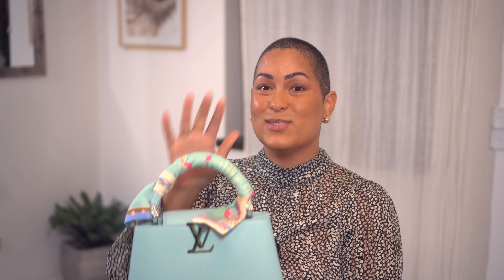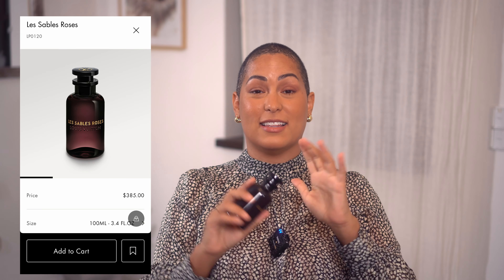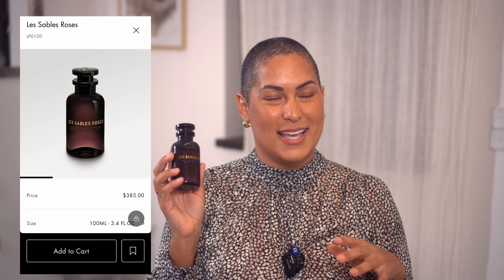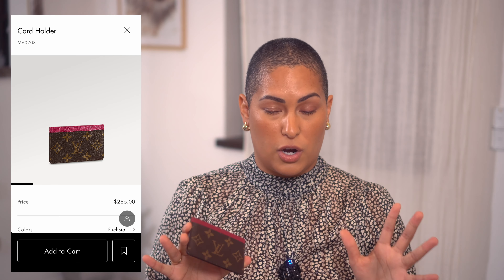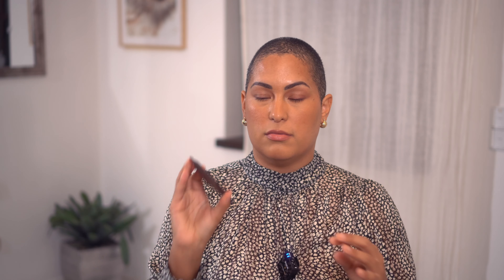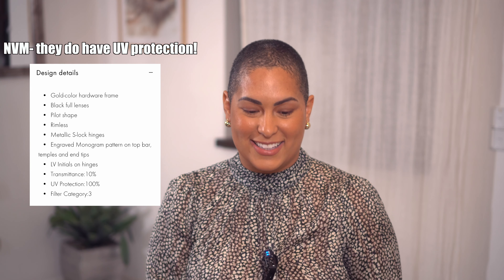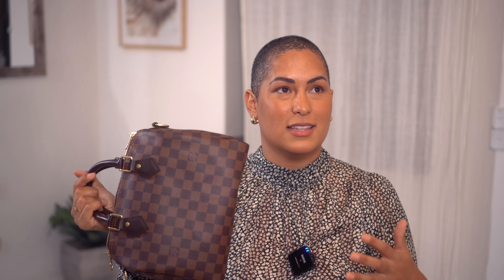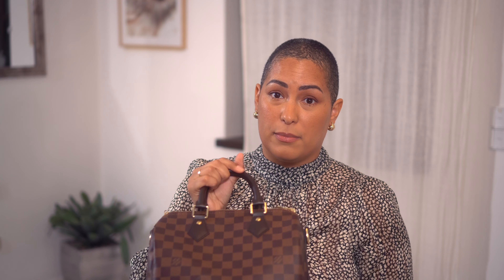5 ITEMS I WOULD RECOMMEND FROM LOUIS VUITTON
Here is a list of items I recommend from Louis Vuitton❤️

What I am wearing on my lips

✨Shopping✨
Twilly (pink cow)
Twilly (monogram Vivienne)
Twilly (fun monogram)

Perfume: Les Sables Rose

Cardholder (Nigo)
Cardholder (wild at heart)
Cardholder (Christmas animation)

Speedy 25 B (damier ebene)

00:00 5 Louis Vuitton items that I recommend
00:50 Bandeau
02:54 Perfume
05:00 Cardholder & Compact wallet
07:15 Sunglasses
11:08 Handbag
15:40 Thank you for watching

Florida

love yall